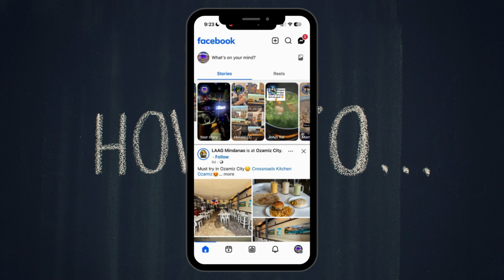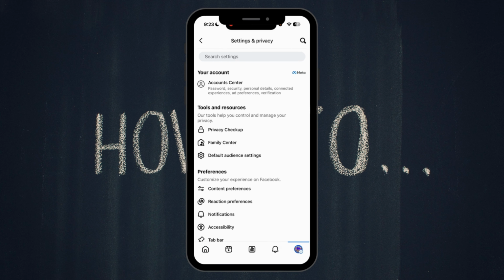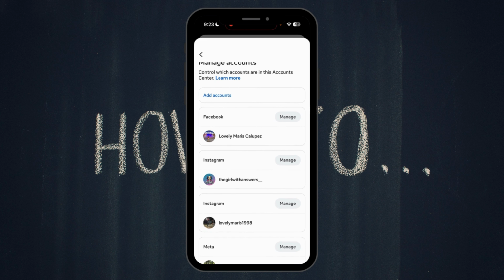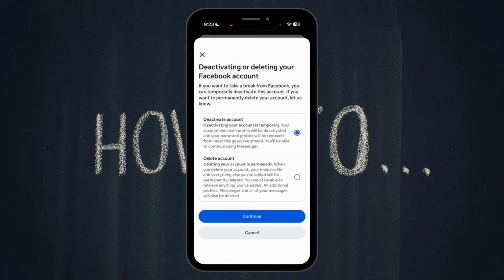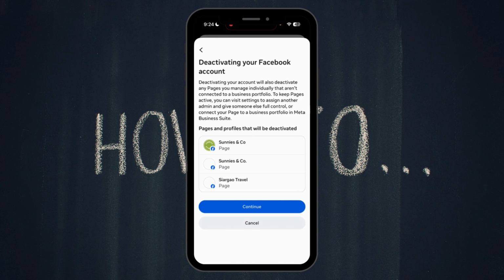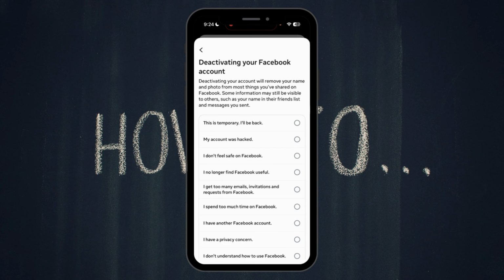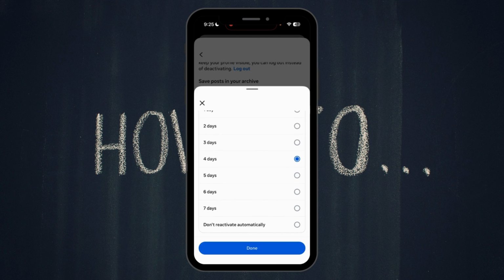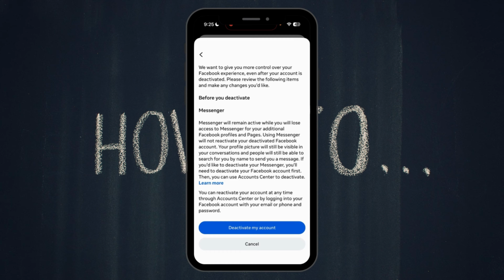How to Deactivate or Delete Facebook Account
How to deactivate or delete Facebook account step by step.
Learn how to permanently delete your Facebook account or temporarily deactivate it using the latest Facebook settings.

In this step-by-step guide, you'll learn the difference between deactivating and deleting a Facebook account and how to choose the option that works best for you.

📌 What you'll learn:
• How to deactivate a Facebook account
• How to permanently delete a Facebook account
• The difference between deactivation and deletion
• How to access Facebook account settings
• What happens after deleting your account
• How to download your Facebook data before deletion